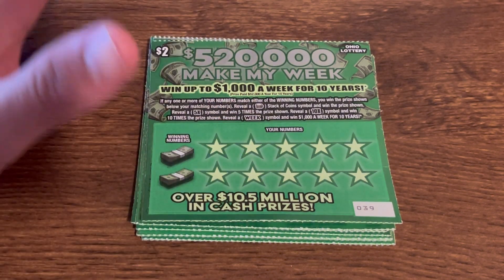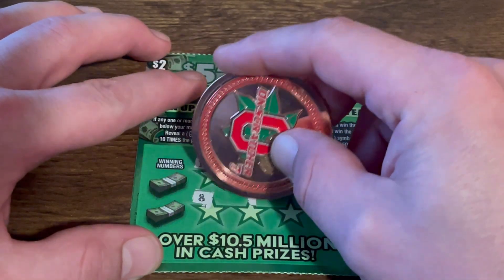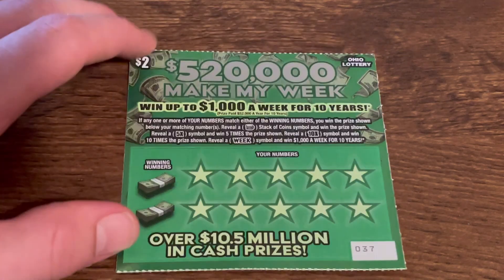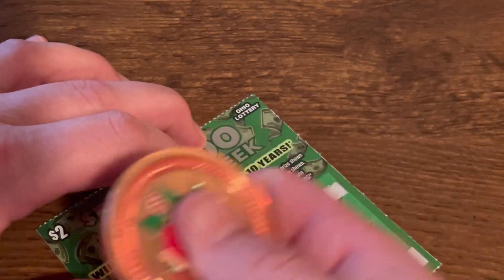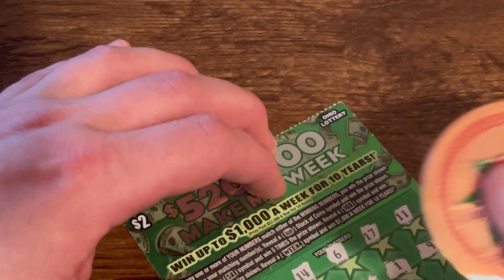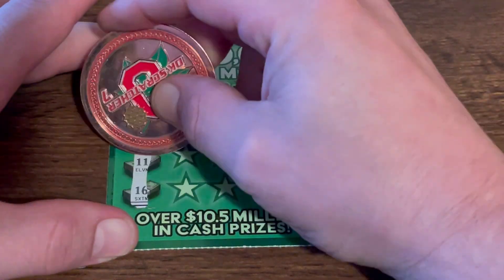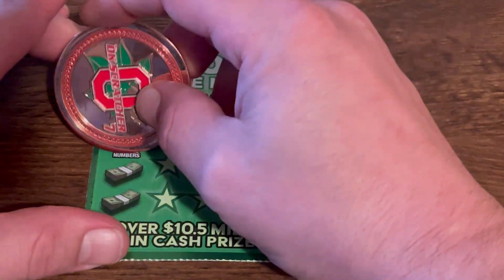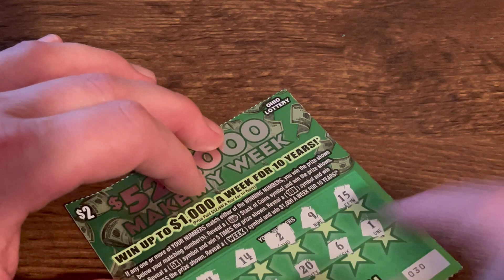🟢10 IN A ROW!!🟢 MAKE MY WEEK!!🟢 PROFIT!!🟢 OHIO LOTTERY TICKETS!!🟢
$20 Session of 10- $2 Make my Week Ohio Lottery Tickets!!

Fun Mail: Please email first!!